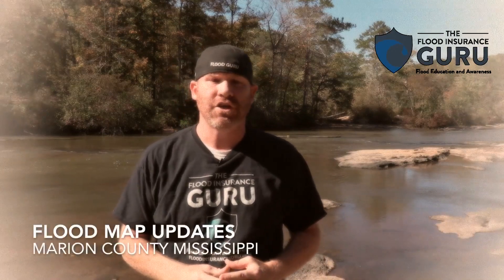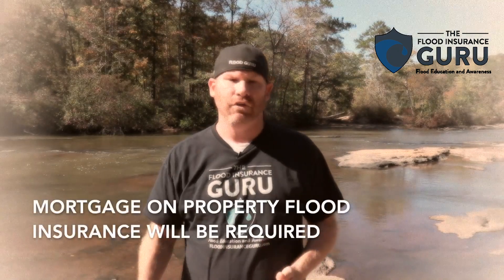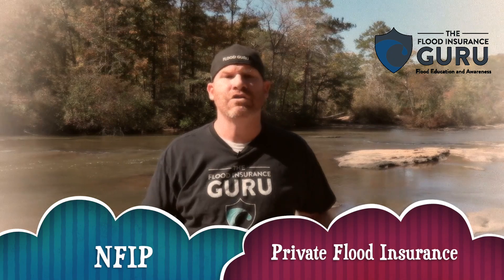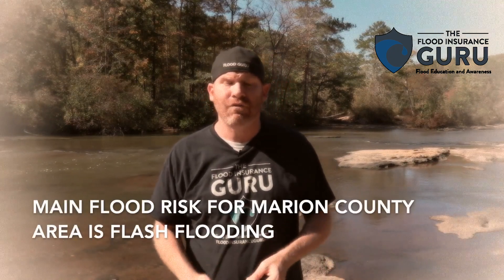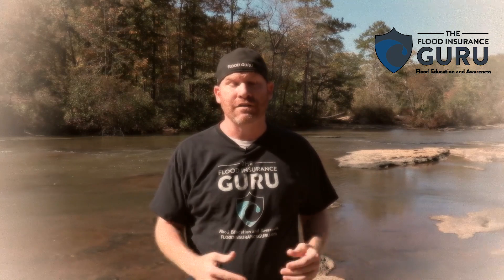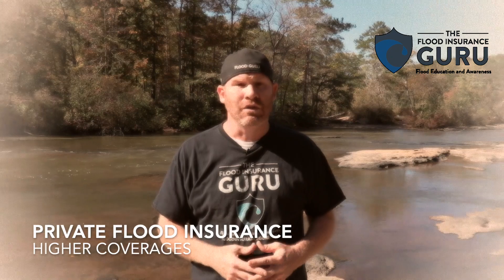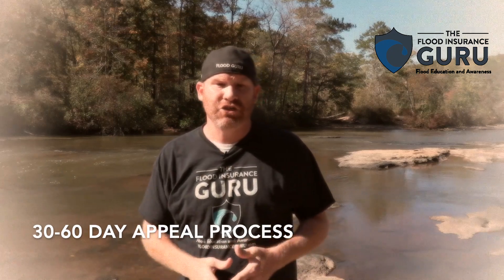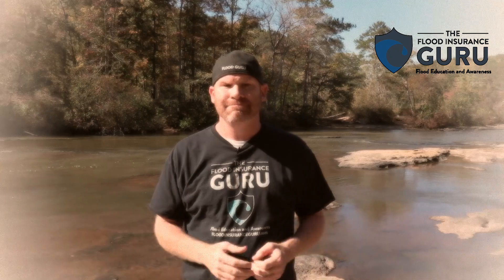Uncovering the Secrets of Columbia Mississippi's New Flood Map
In this video, we'll be uncovering the secrets of Columbia Mississippi's new flood map. This map is a game changer for flood control in the area, and we'll be exploring how it was created and what it means for residents and businesses in the area.

If you're interested in flood control or mapping, then this video is for you! By the end of the video, you'll have a better understanding of how this new flood map was created and what it means for residents and businesses in Columbia Mississippi.
In this video we are discussing the October 2019 flood map changes for Marion county and Columbia Mississippi.

Watch this video to learn what 3 options are available